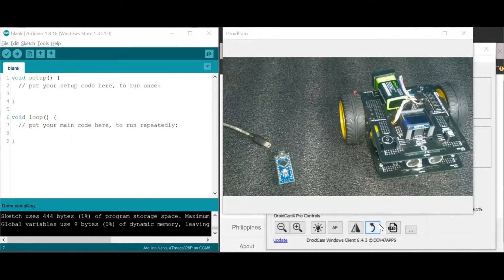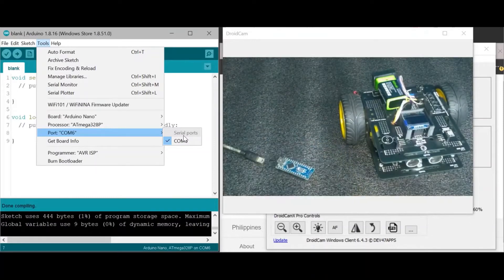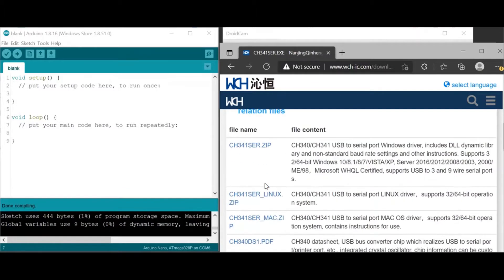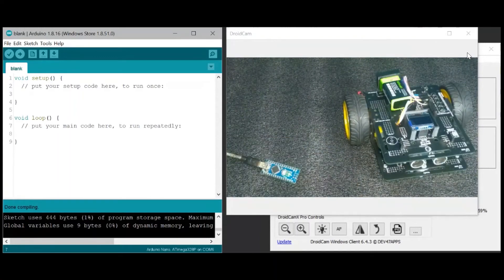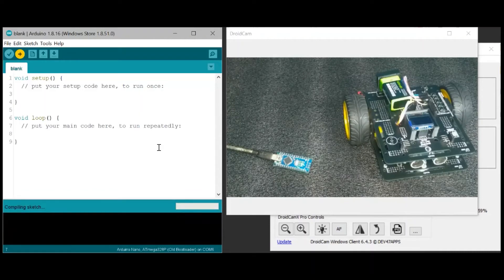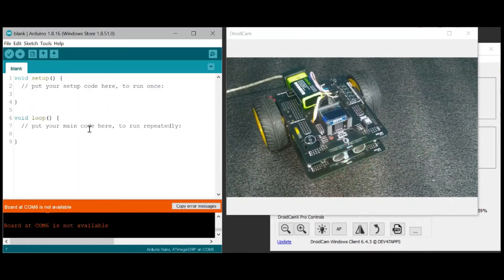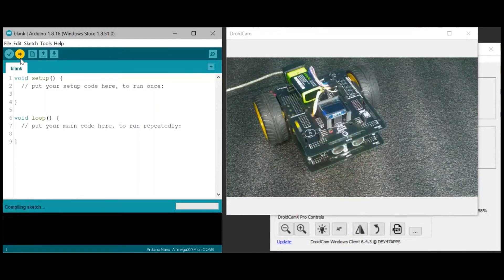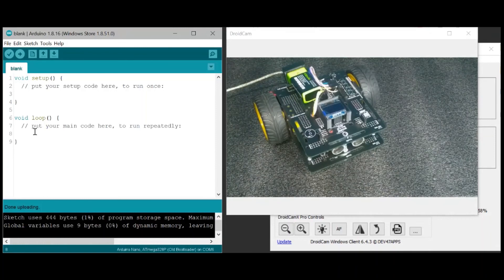How to Upload Code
How to upload new code to
Pepito, the mini robot